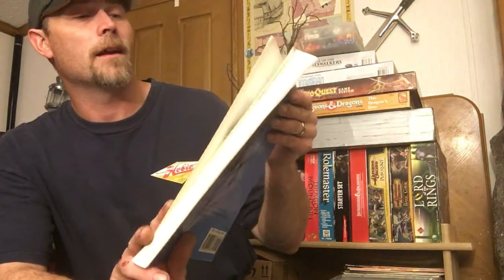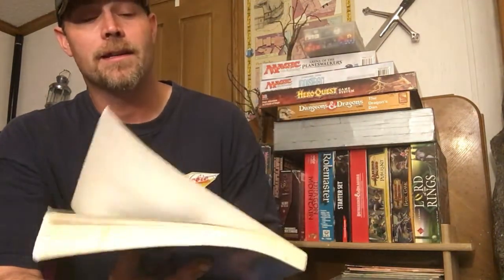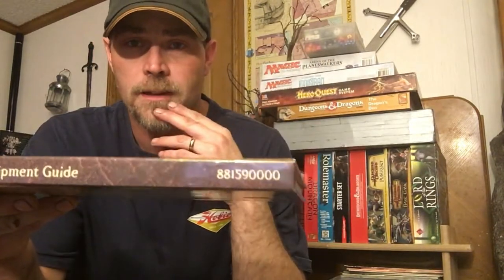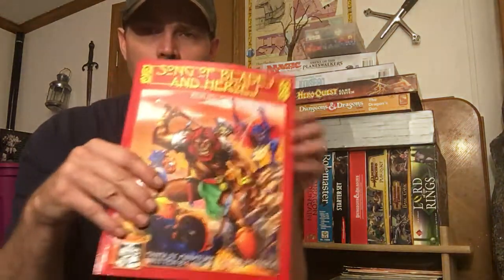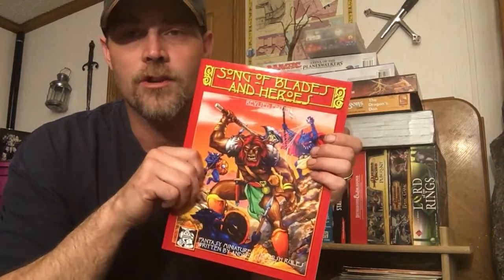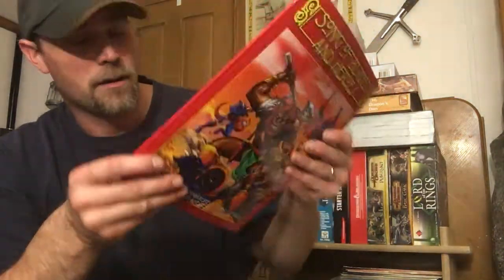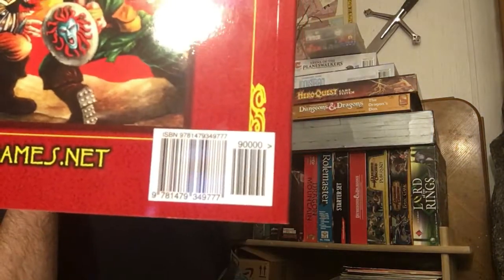Artichoke dips game suggestions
In this video I cover some of my game system suggestions you may like to check out and I give a brief review of Dungeons&Dragons board games. Thank you once again for all your support with this channel and the solo rpg community. If you are returning to the gaming hobby welcome back there is a great wealth of new systems and tools to help you get into the adventure today. Once again thank you for all your support and game on my friends. :)